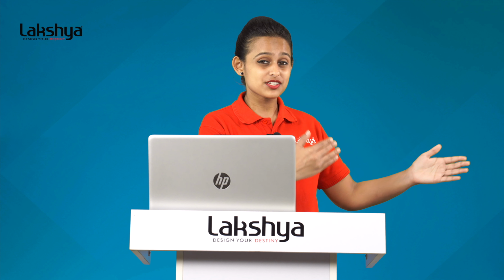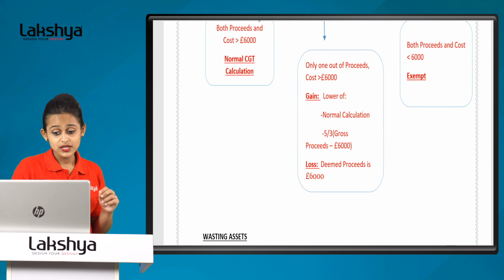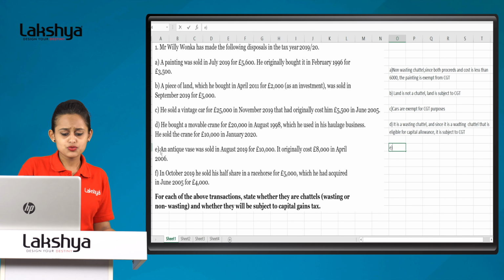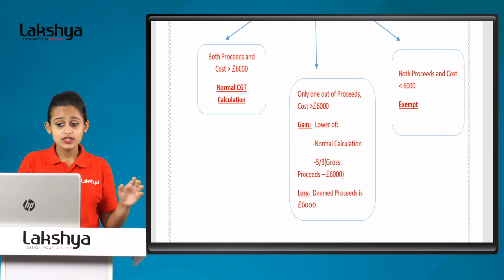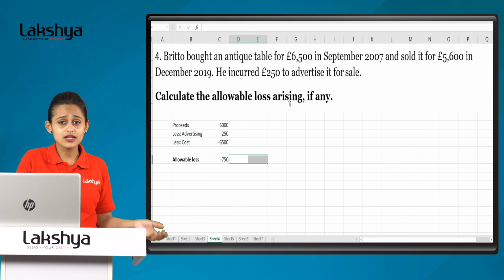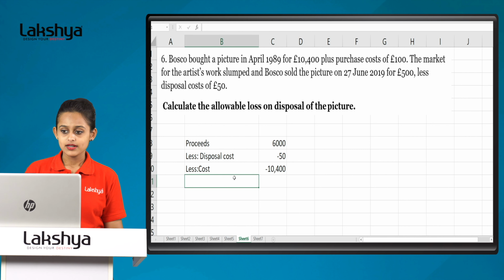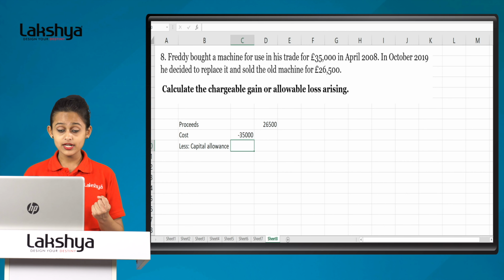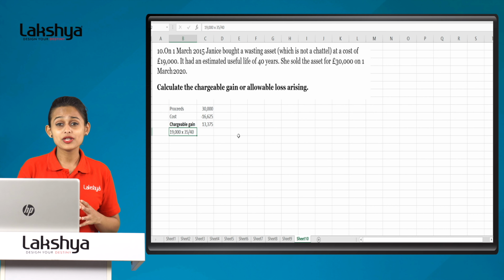Free Demo | ACCA Taxation | Recorded Classes | Chattles and Wasting Assets | Questions solved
Chattels and Wasting Assets - The class discusses on how to calculate Chargeable gains in special cases of Chattels, Wasting assets and other wasting assets? Frequently tested in Section A of the exam.

Watch your taxation classes like a web series! Choose classes according to your requirements!
Get recorded classes for ACCA Taxation by Zen Ruby. Cover all 22 topics!
Pick between learning concepts along with examinations. Or learn concepts, take examinations and watch revision classes(live)